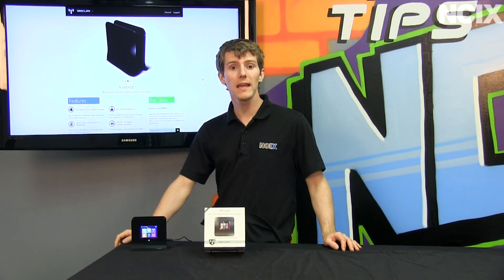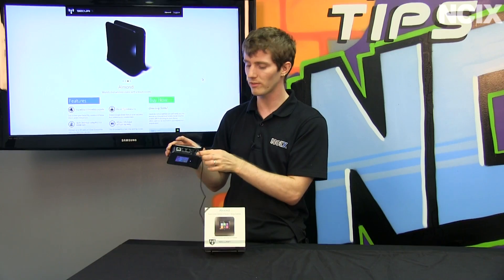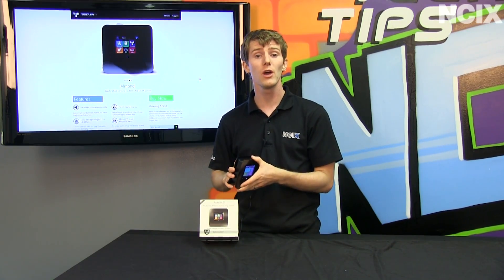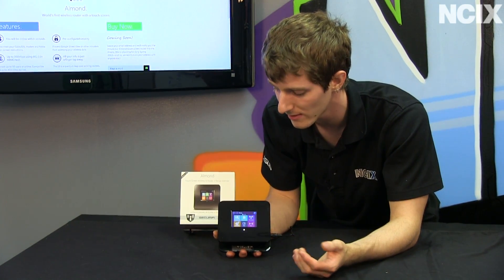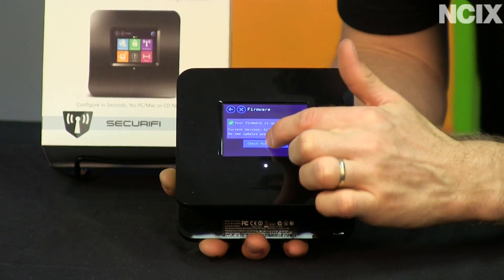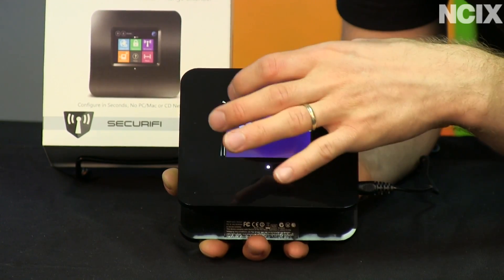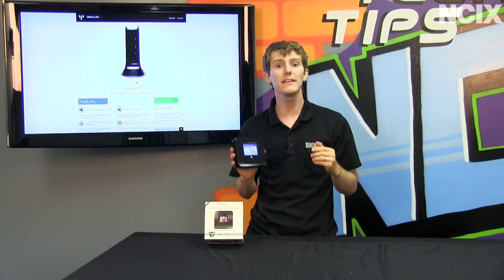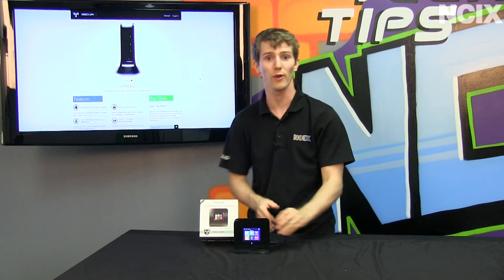Almond Touchscreen Router & Range Extender Networking - SO EASY! NCIX Tech Tips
The world's first touch screen router and range extender is here. The Almond makes networking TRULY simple. You can see for yourself in the video!